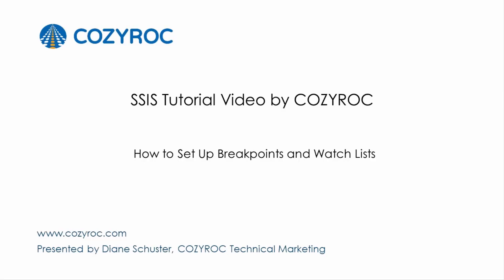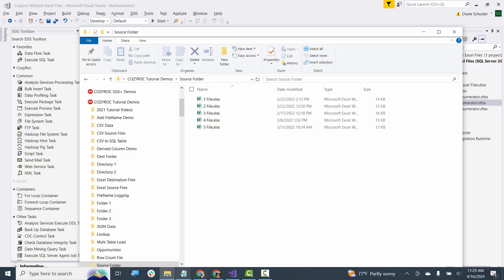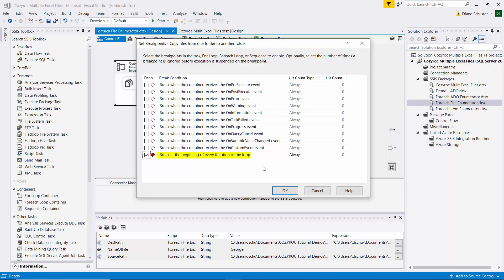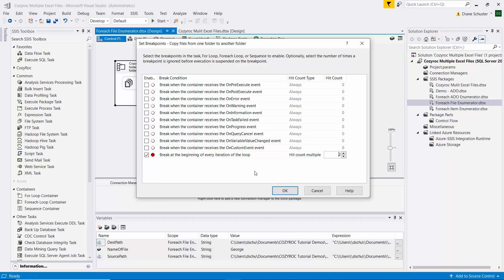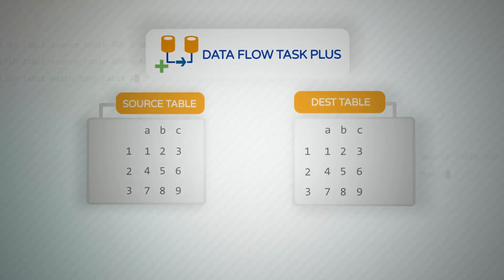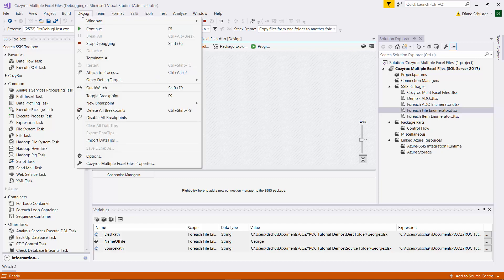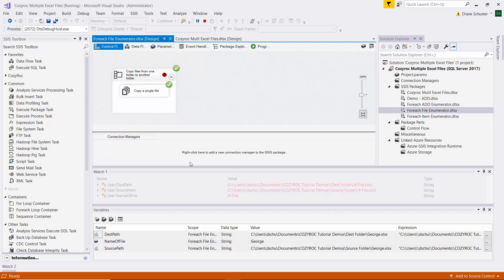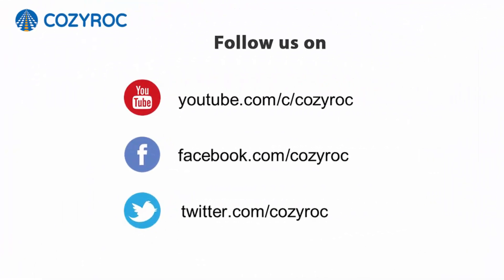How to Set Up a Breakpoint and a Watch List. SSIS tutorials by COZYROC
How to configure a package that sets Breakpoints and sets up a Watch lists to watch variable values as they change each time a breakpoint is hit. SSIS tutorial videos

⌚ Topics in this video:
0:00 Intro
0:41 Example package
0:44 Defined variables
01:33 Breakpoint setup
03:43 Package execution
5:30 Watch setup

🔔 COZYROC SSIS+ is a comprehensive suite of 270+ components for developing ETL solutions with Microsoft SQL Server Integration Services

✔️ Easy-to-use, coding-free library of tasks, components and reusable scripts can significantly cut your development time and also improve the execution speed of your SSIS packages.